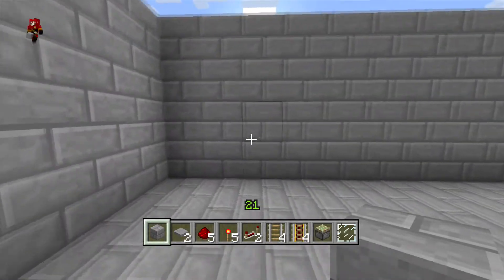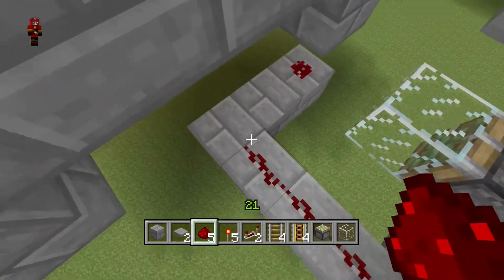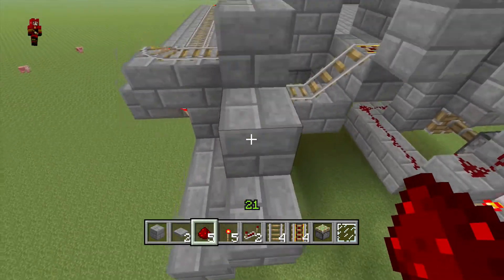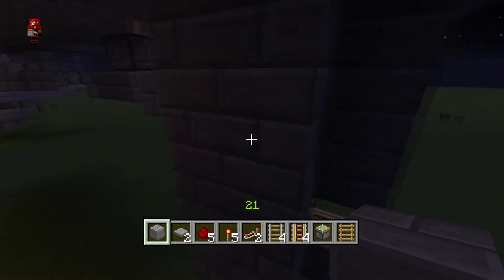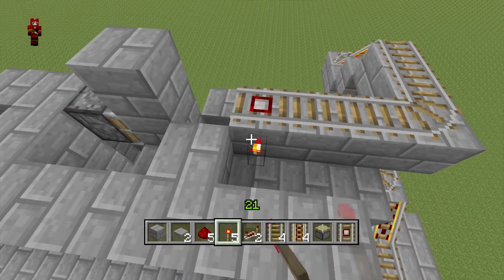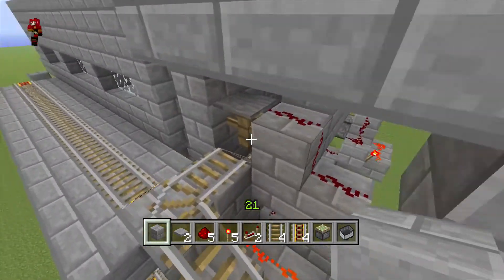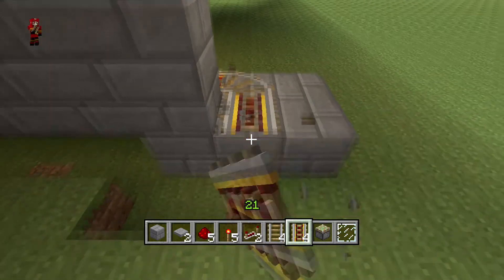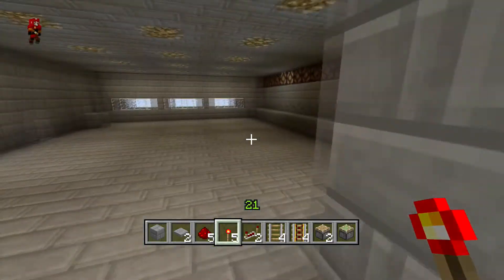Minecraft Train Station Tutorial - Part 2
Imagine a Train Station in Minecraft where you could have 15 different locations. Imagine never having to bring your own Minecart to go somewhere. Imagine all this and more in your very own world! Well no need to imagine anymore as RecklessRi1ey throws down the gloves and shows you have to make it your self in this Multi-part Tutorial